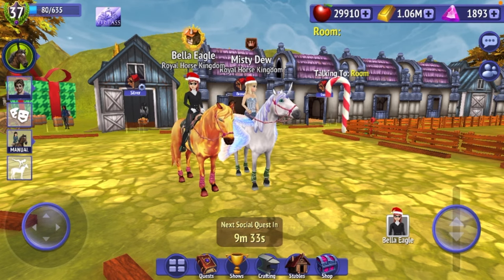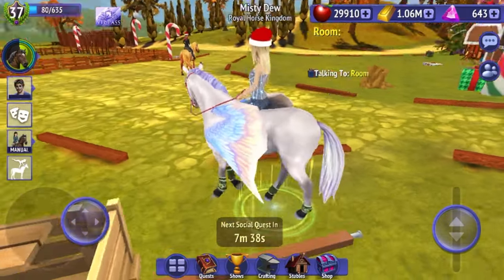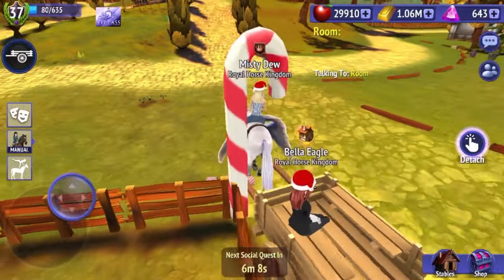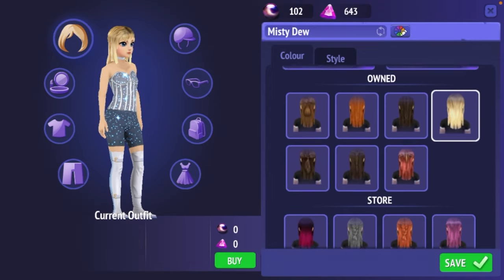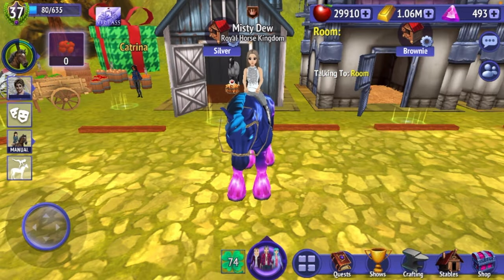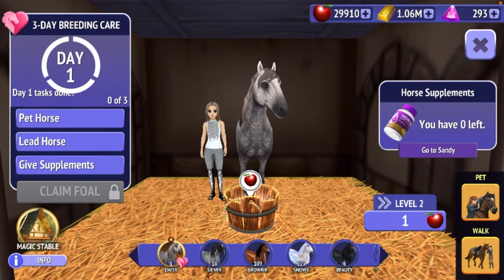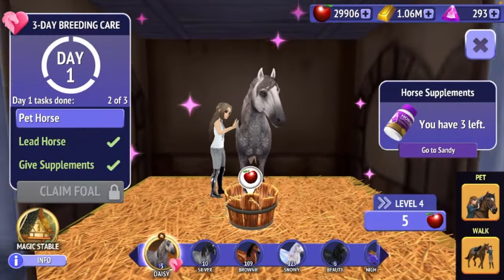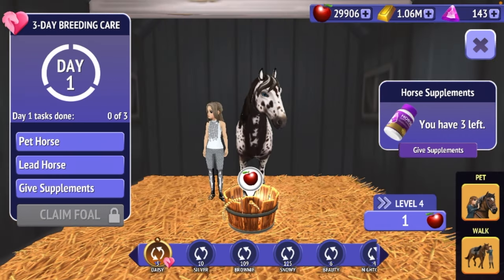HUGE HRT SHOPPING SPREE! | Mystical Whistle | Cart | New Outfit | Horse Breeding | HRT With MistyDew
Today is a very exciting day that I have been saving up all year for... I am doing a huge Horse Riding Tales shopping spree! In this video, I will be opening up a mystical whistle, buying a cart, getting a new outfit and getting 2 crossbreed horses.